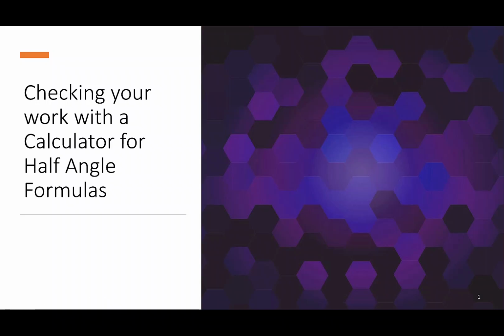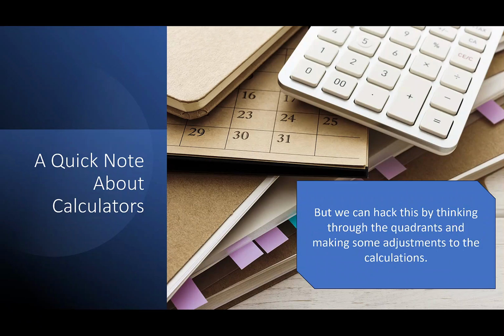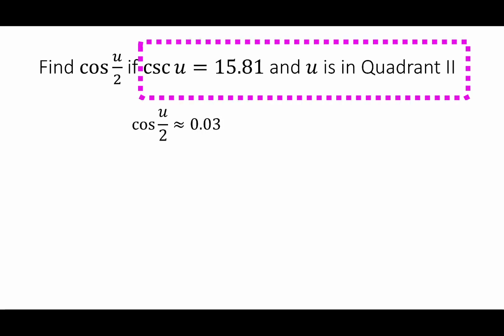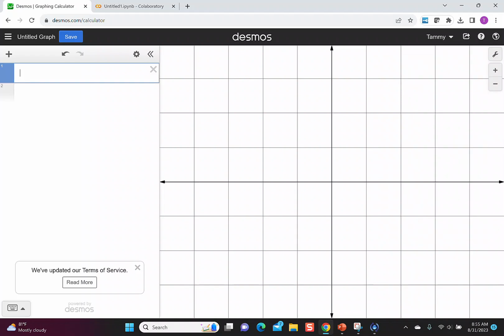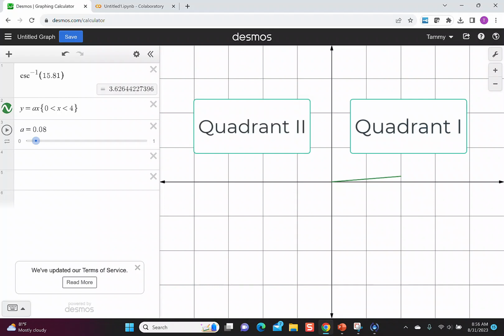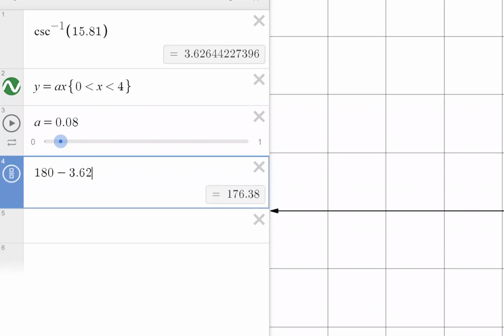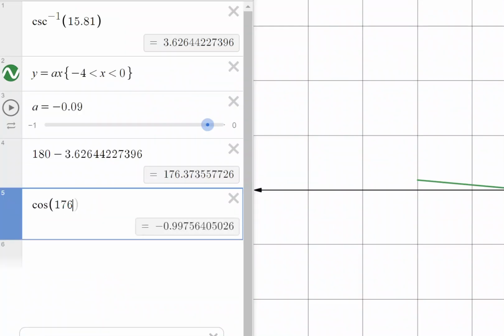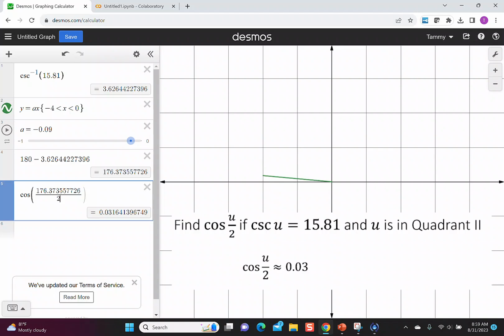Using Calculators to Find Half Angles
This video shows how to adjust the angle of a problem to be able to use your calculator to help in finding half angles. I use Desmos in this video, you could use other calculators to do similar calculations.
The video where I work out the problem using half angle formulas can be found here